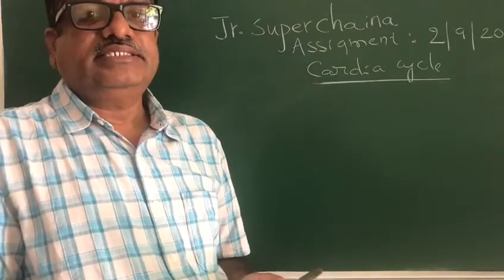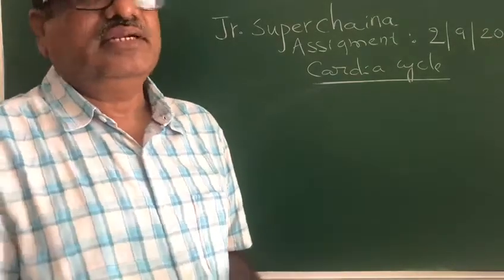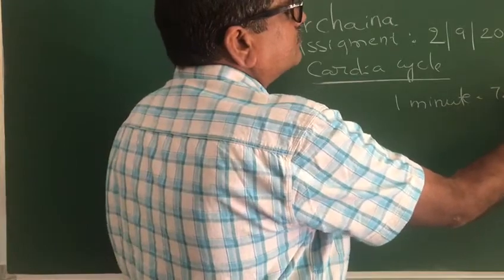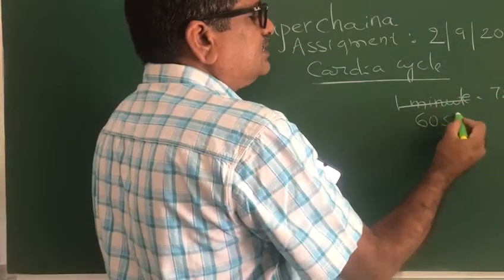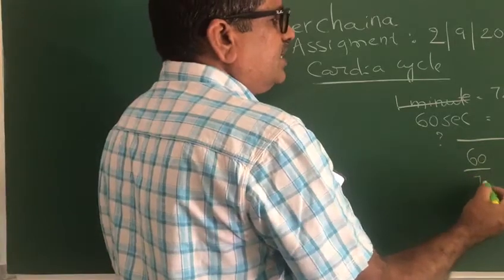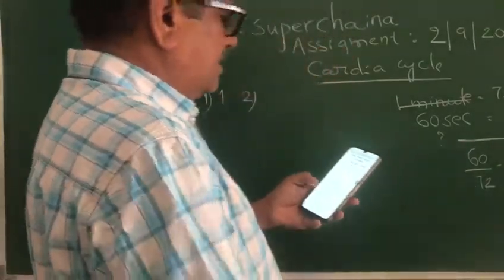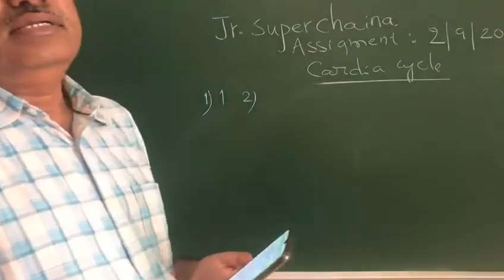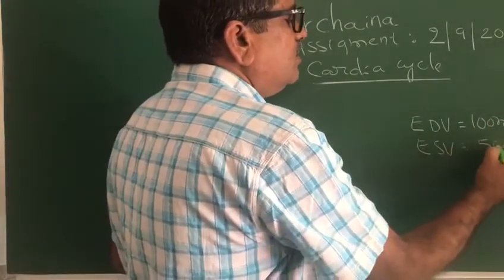JR NEET ZOOLOGY DT 02-09-2020 ASSIGNMENT